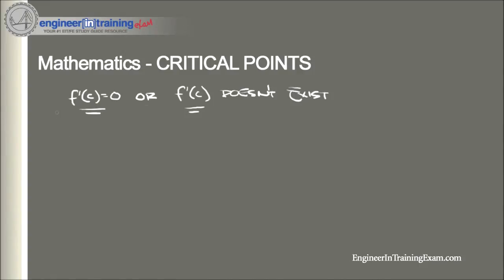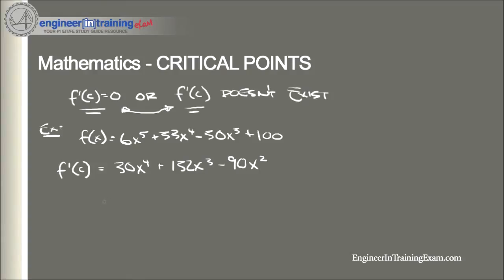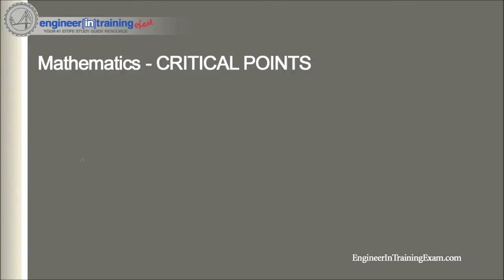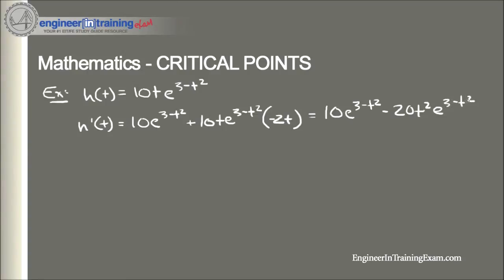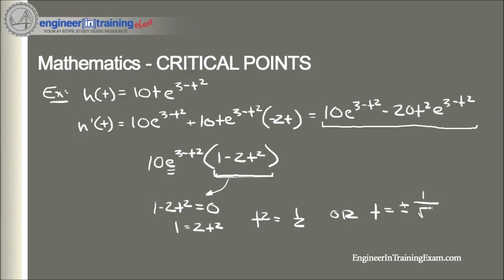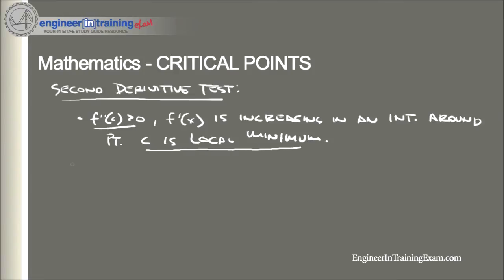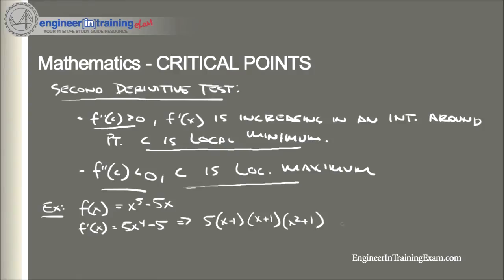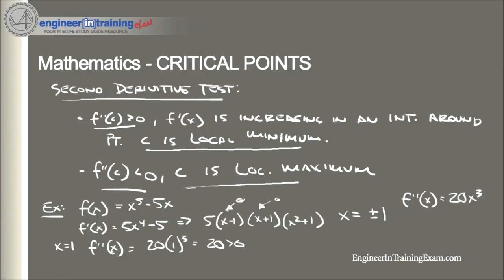Critical Points of a Function -- Fundamentals of Engineering FE EIT Exam Review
| In this tutorial, we will reinforce your understanding of Critical Points.  We will begin by defining Critical Points and then run through a few example problems. We will use Calculus to find the derivatives of a function. We will then take the derivative and use the First Derivative Test to find Maximums and Minimums points of the function. We will then use the Second Derivative Test to find points of inflection, and the concavity of each segment of the function.